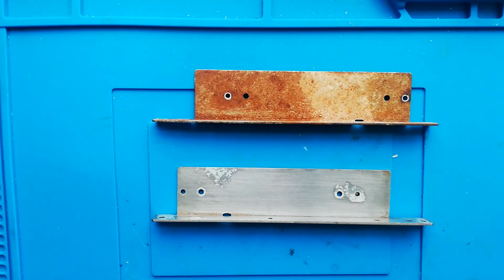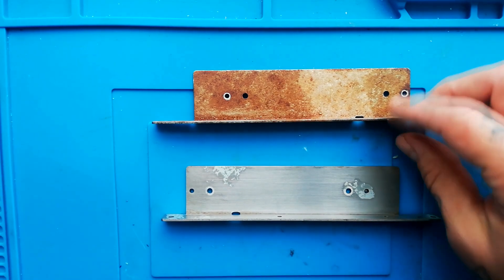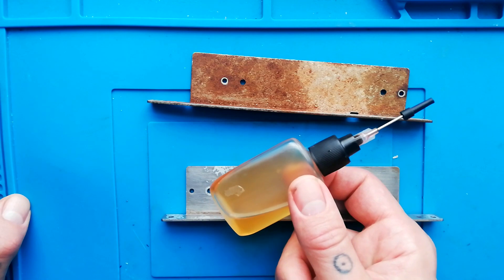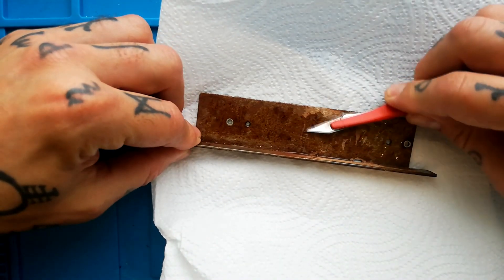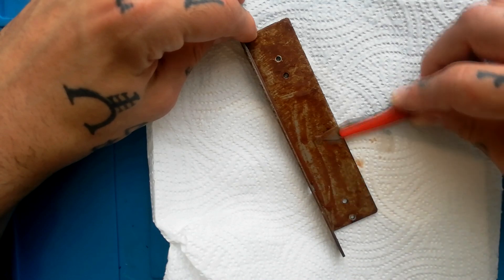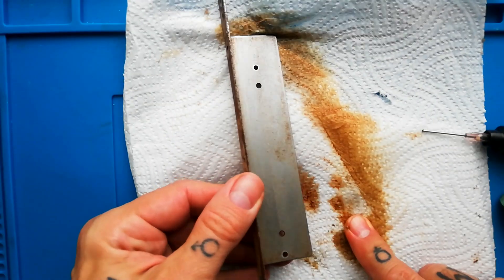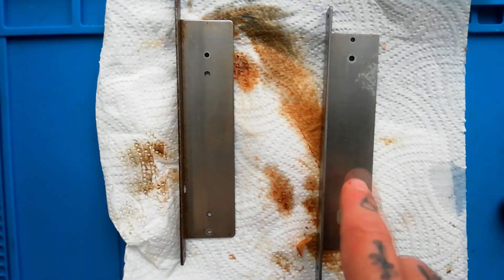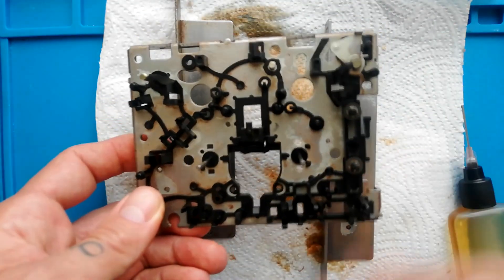Corrosion removal with AMS motor oil - better than vinegar?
I recently restored the mecha block from an Akai MG614 4 track which had completely seized due to moisture.

In the past I've soaked rusty chassis plates in white vinegar overnight, then round the rust with wet dry sandpaper with some success. However the vinegar has a strong smell, and some of the complex mechanical parts in this cassette transport were hard to access with sandpaper...

On a whim I tried using some premium motor oil I'd bought to deal with corroded 12 volt motor mechanisms in combination with a scalpel. Not only did this allow me to remove the build up of oxidation in hard to reach corners,   I found this quicker and less smelly too.

AMSoil is availale here;-